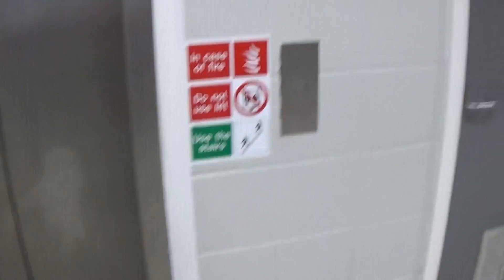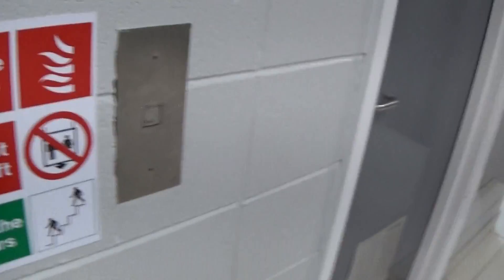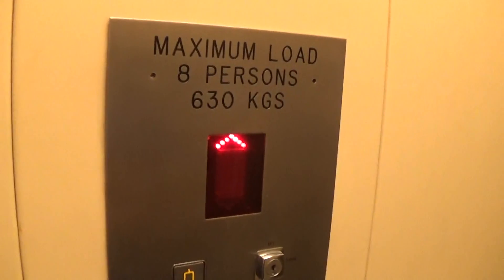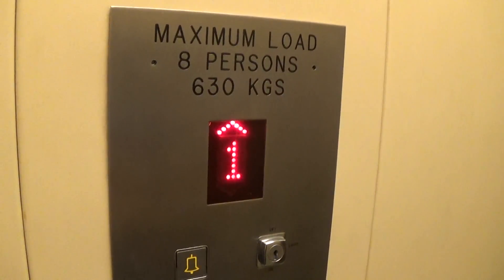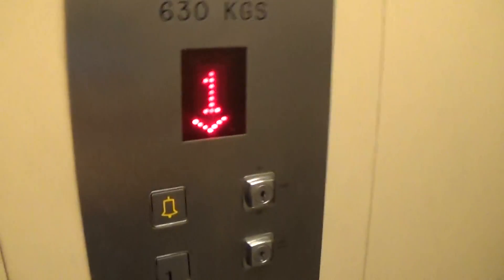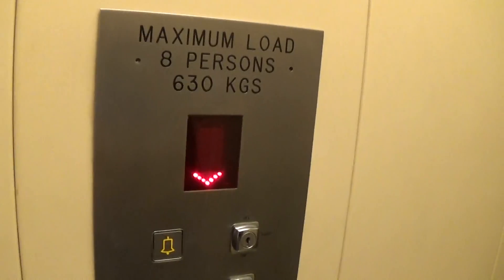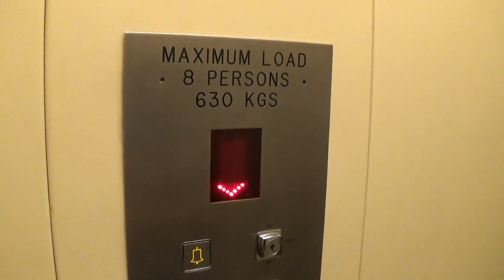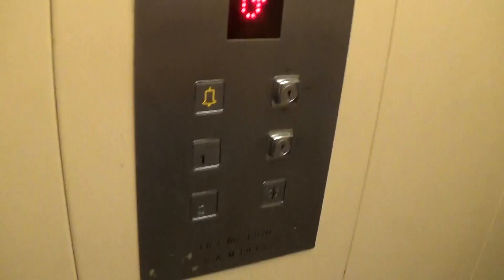C&M Lifts At The Dromore Community Centre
c&m lifts at the dromore community centre 2 Floors (G, 1,)